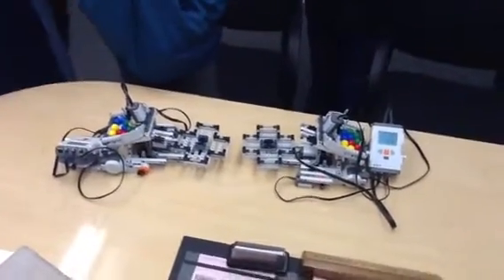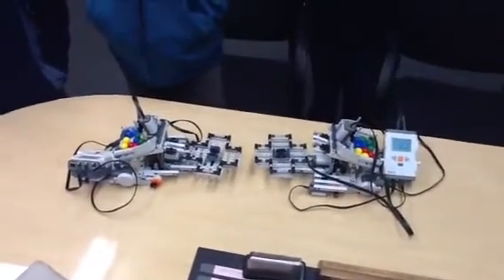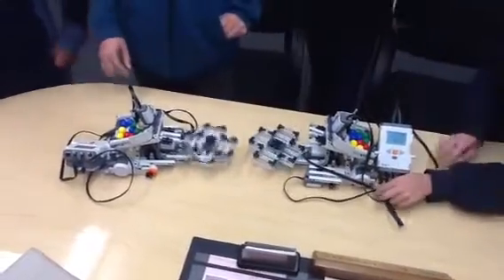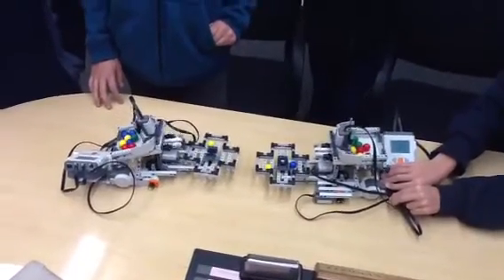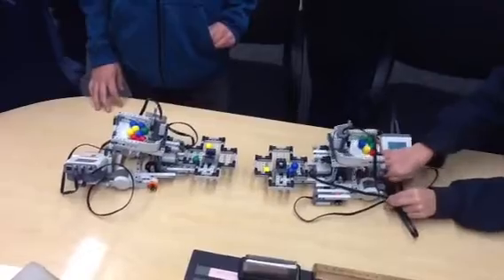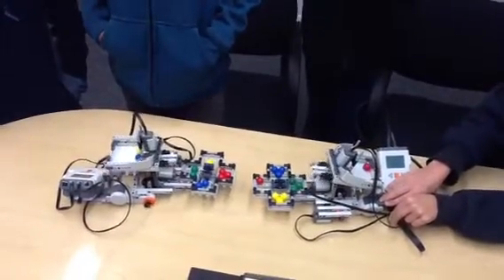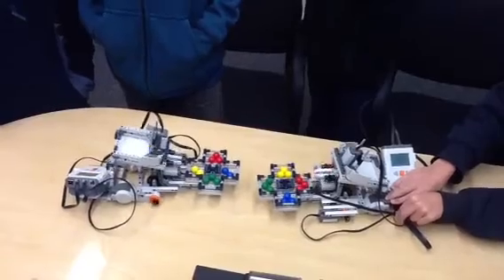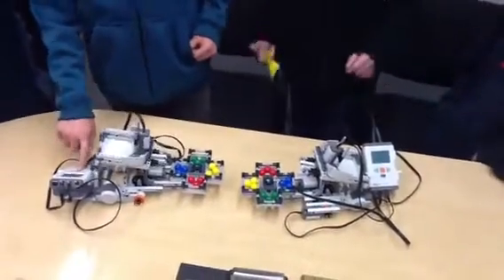STEM demo: color sorting robots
Check out these color sorting robots that were built and programed in the 6th grade STEM class with Mr. Woodward.

Great job guys!!